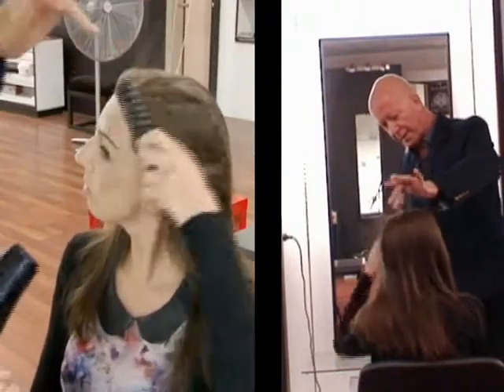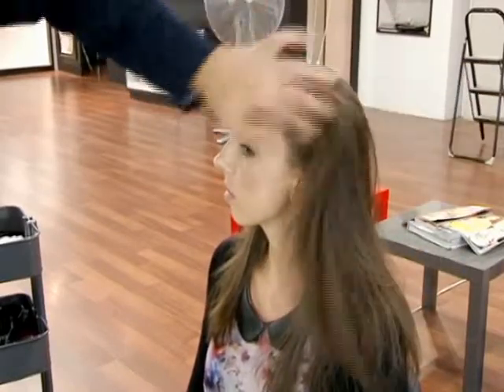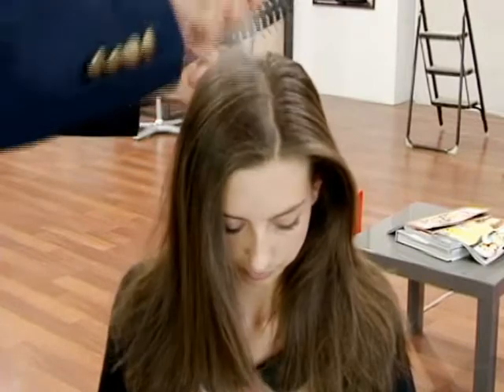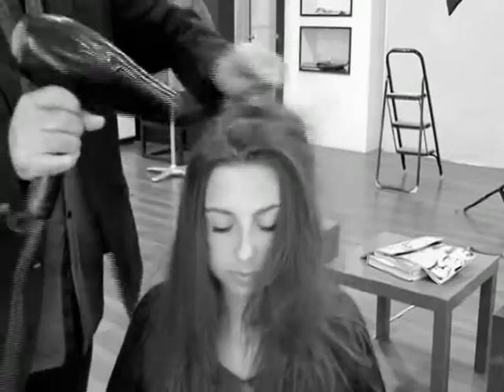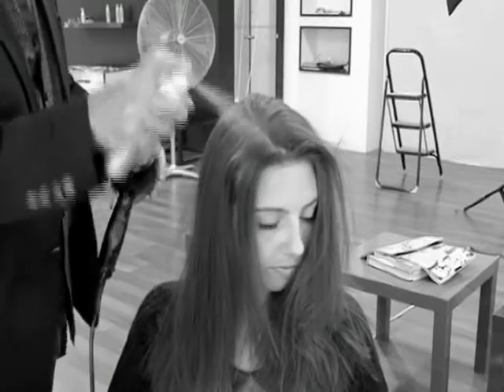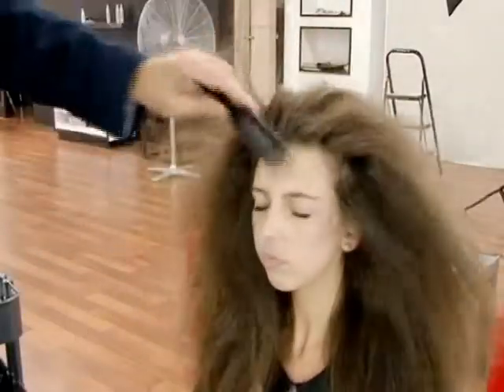Bodii Hair Products - Bodii Mild Mix Spray Tutorial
Bodii styling products view video for details.